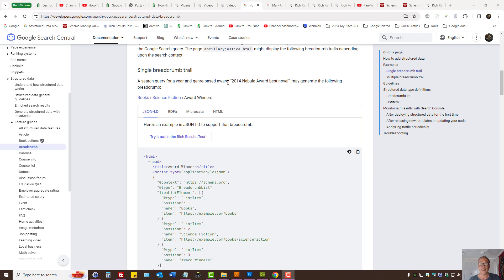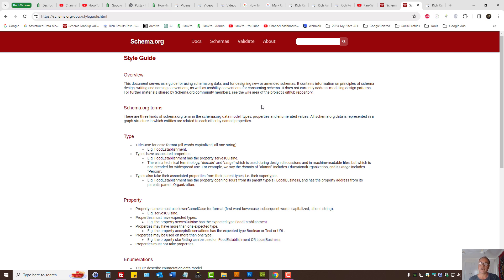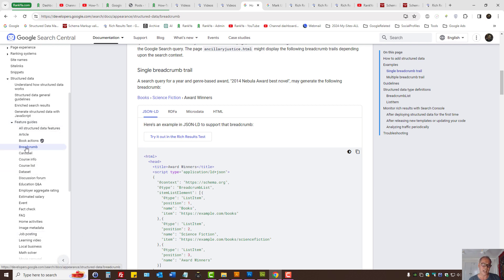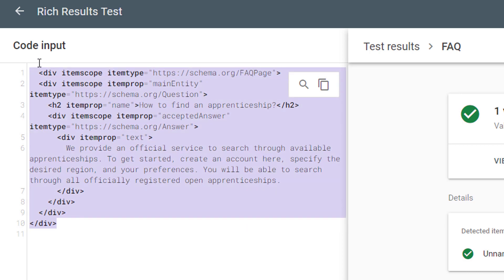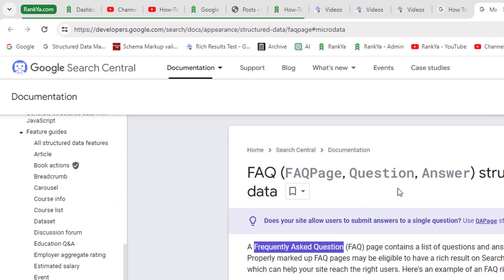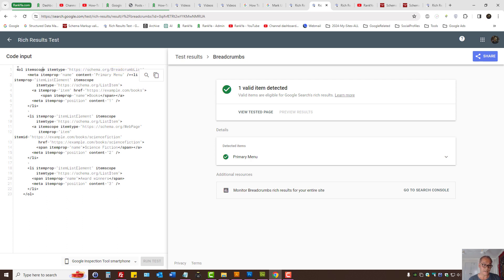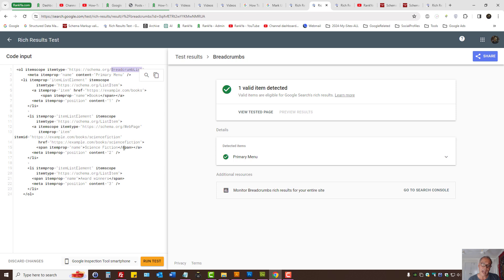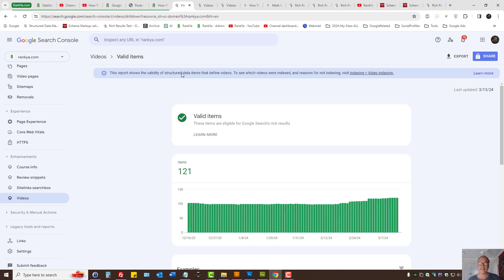What is Unnamed item in Rich Results Tester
What is Unnamed item in Rich Results Tester or Google Search Console Enhancement reports. This video details unnamed item type issues.

Structured data markup that Google Search supports and some are eligible for Rich Results. These are special features in Google Search results. To learn more visit:

Website Structured Data and Google Rich Results Course by RankYa